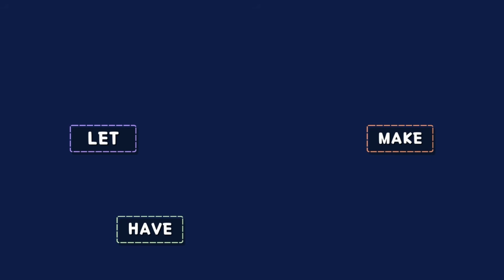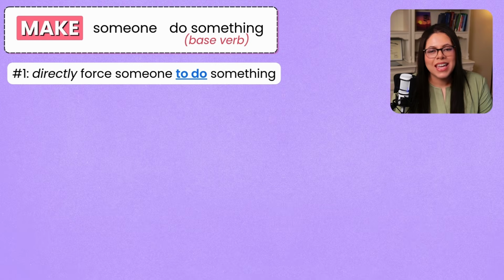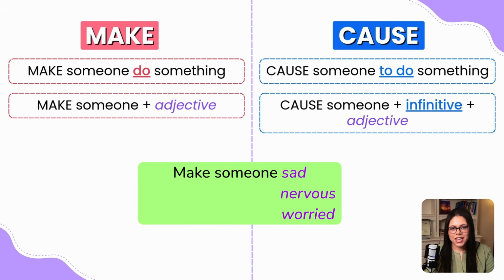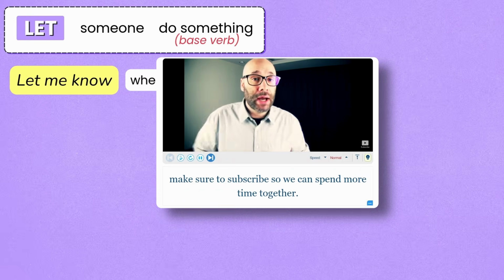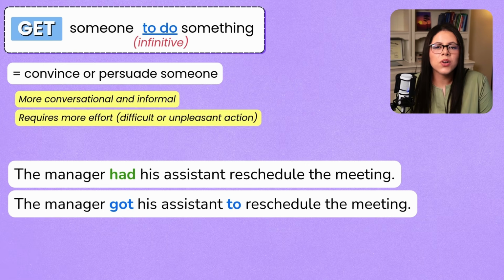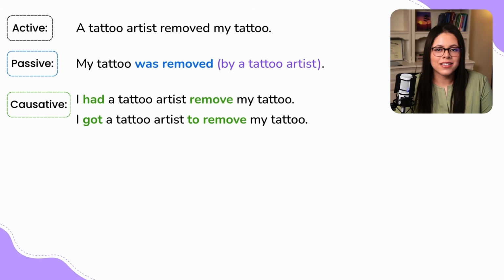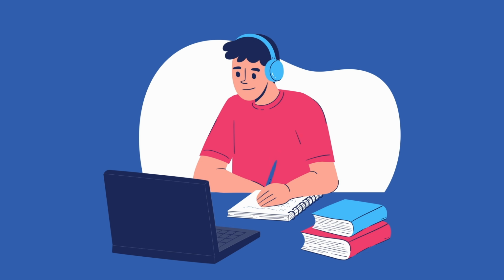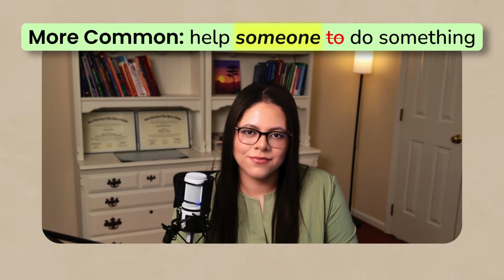Master These 5 VERBS for Fluent English! ⭐ Full Grammar Lesson (+ PDF)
⭐ Master Causative Verbs (Let, Make, Have, Get, Help) & the Passive Causative in this Advanced English Grammar Lesson! Boost your English fluency & sound more natural.

Teacher Gina 💗

📑 Chapters:
0:00 What are Causative Verbs?
2:30 Make
4:54 or Cause?
7:06 Let
9:39 Have
11:27 Get
13:58 ADVANCED - Passive Causative
19:11 Help